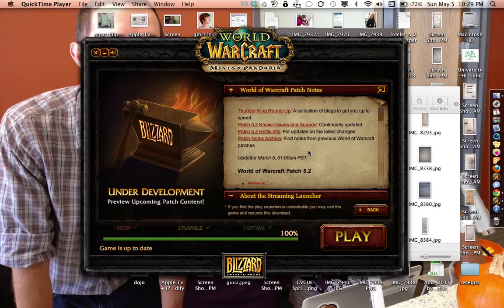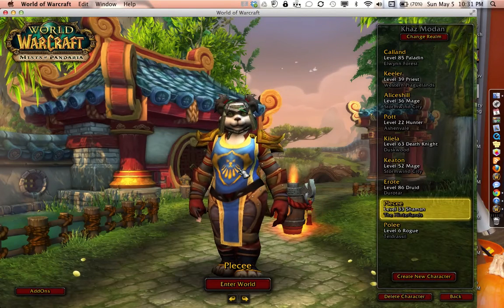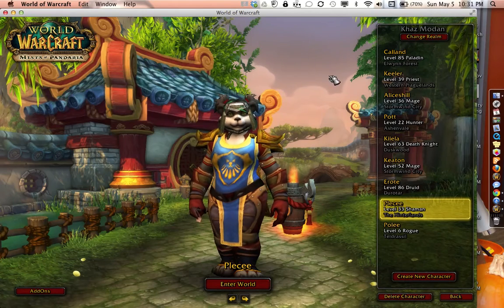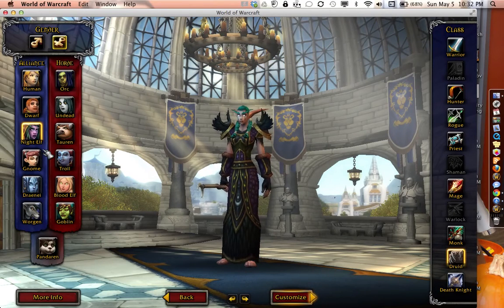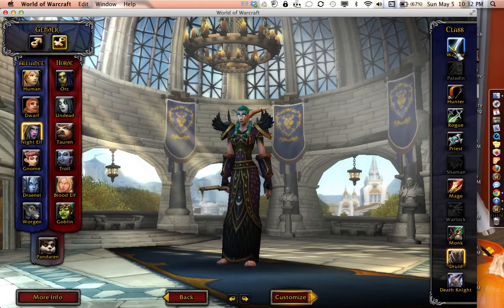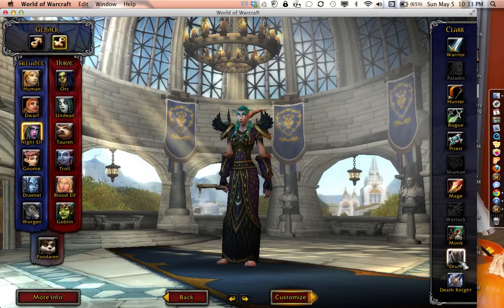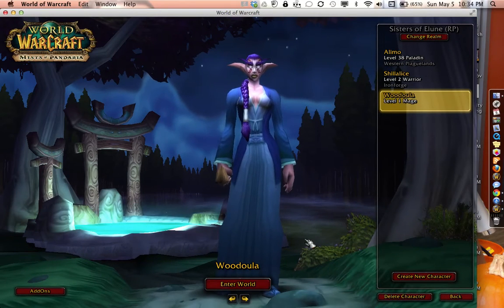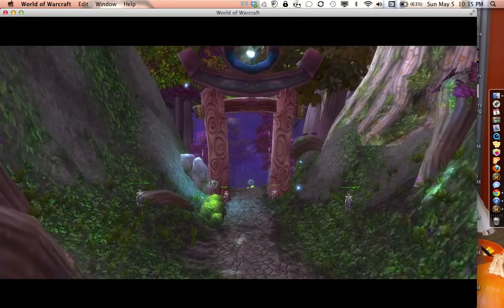WoW get started IEASC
Get started with World of warcraft